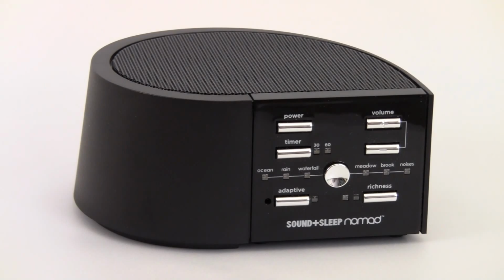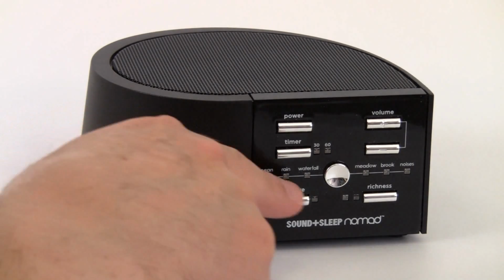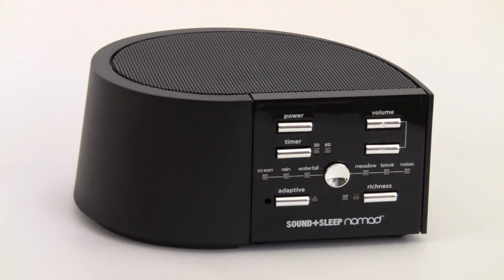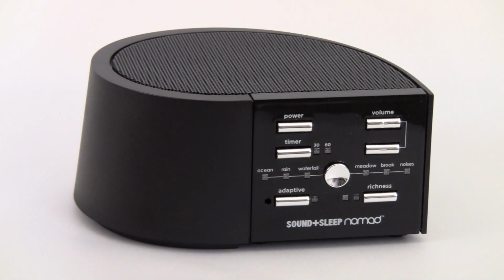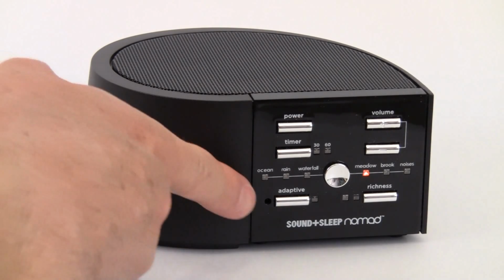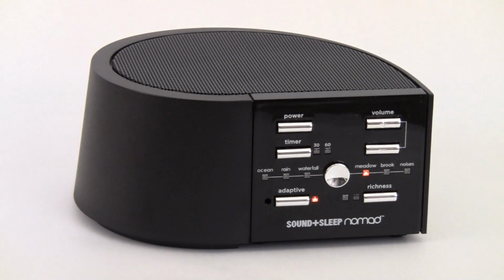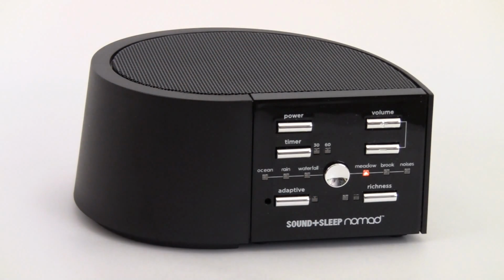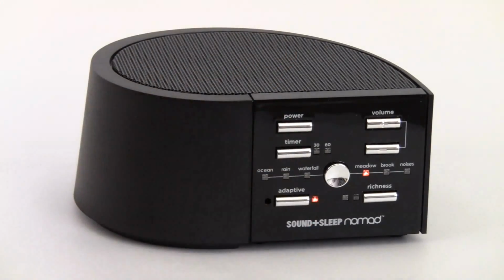SOUND+SLEEP nomad sound machine video review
The SOUND+SLEEP Nomad is a terrific little sound machine. It's big on sound but small enough to take on the road too.  In this video, I discuss the features that convinced me that the Nomad was the perfect sound machine for me.